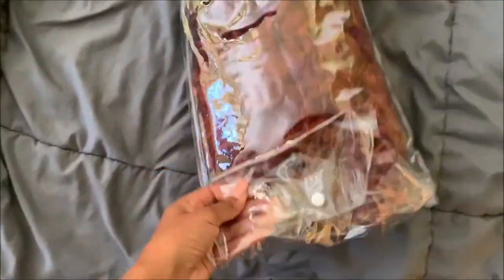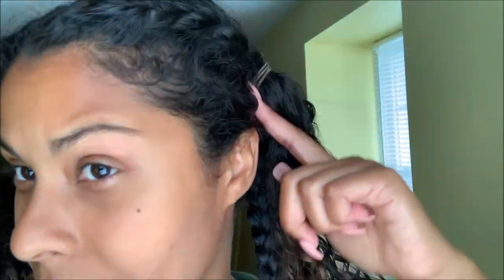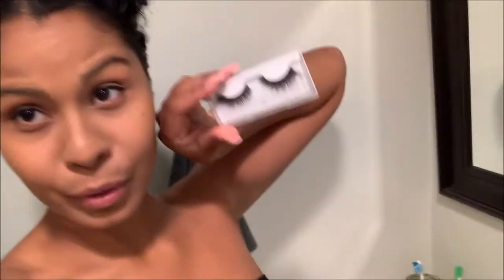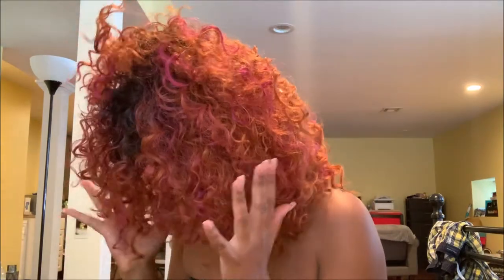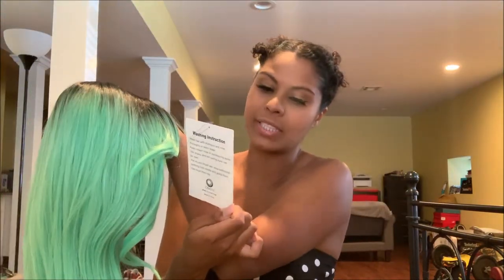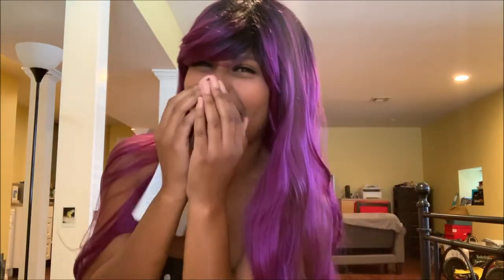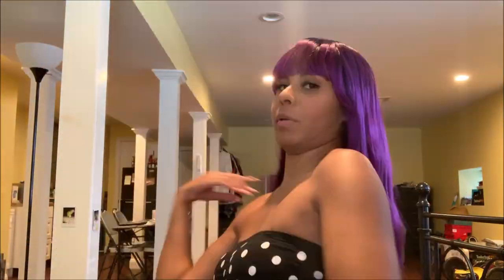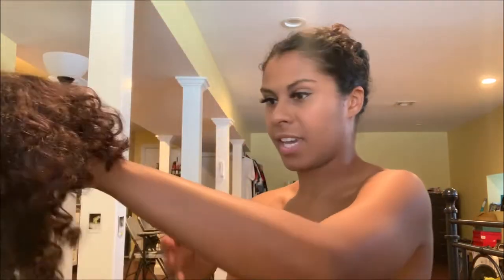WIG HAUL & WIG TRY-ON | Before & After Transformation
Massive wig haul/try-on ... I had 6 new wigs all come in the mail recently, so I figured I'd film my initial try-ons and reactions! :P

And stick around to the end to get in on my fun giveaway for when this channel hits 1,000 subs!

Small Drone
Larger Drone
Stabilizing Handheld Gimbal
Suction Cup Car Mount
2nd Camera
Portable Flash
Camera Backpack
Instant-Print Camera (similar to Polaroid)